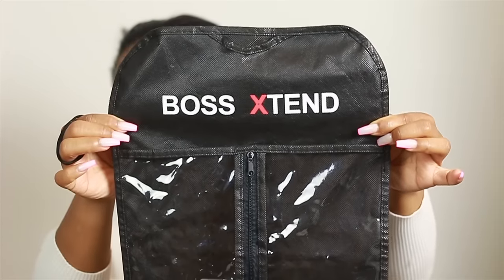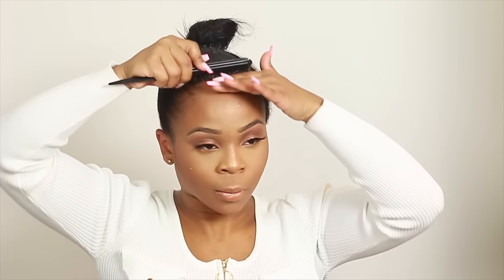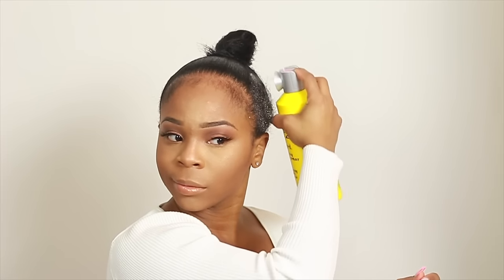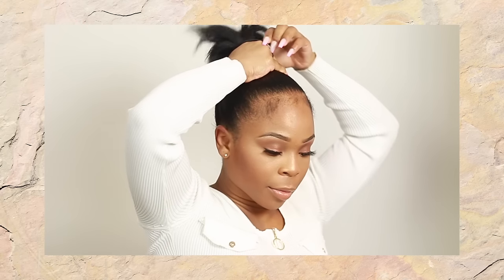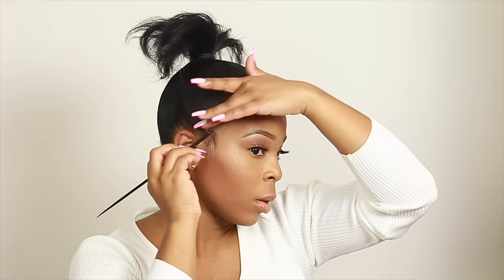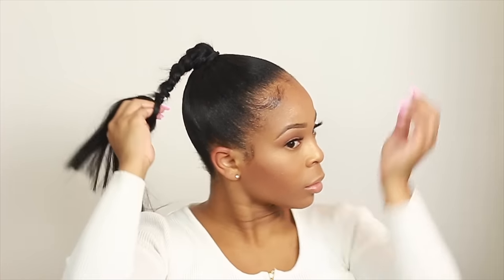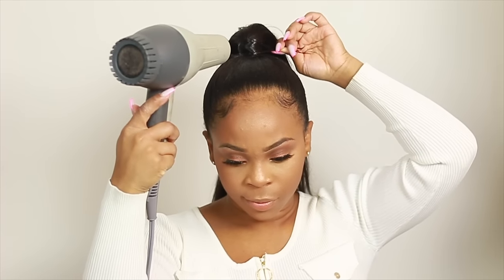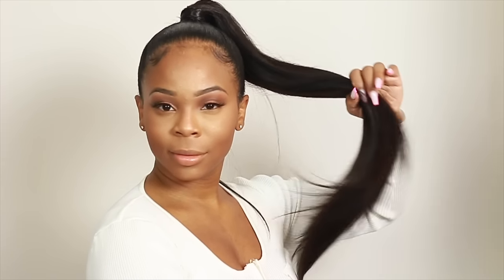Invisible SLICK ponytail | DETAILED & EASY | Boss Xtend Mink Straight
Hey, sometimes it's hard doing your own hair, especially your own ponytail. In this video I show you exactly how to do an extended high ponytail for beginners or even for those that are experienced. I am using MINK STRAIGHT hair from BOSS XTEND from my girl Sparkle Mariees Hair line! I used nearly 2 bundles that were both 18inches long!

I USED:
2 BUNDLES OF MINK STRAIGHT 18"

⚡️BASIC INFO ABOUT ME:
Name: Simone Sharice
HEIGHT: 5’2
Weight: 130
Location: Originally from the BRONX , currently in Atlanta, GA